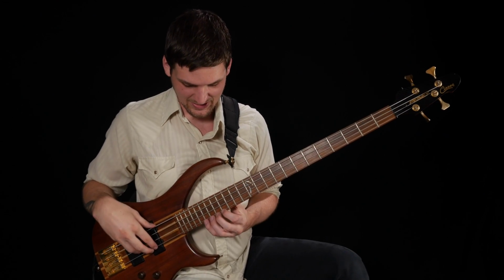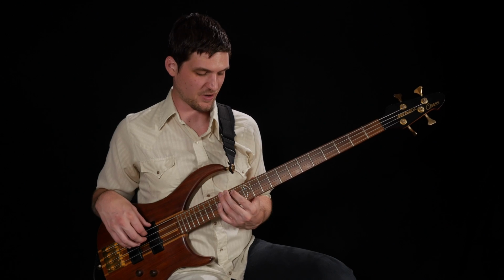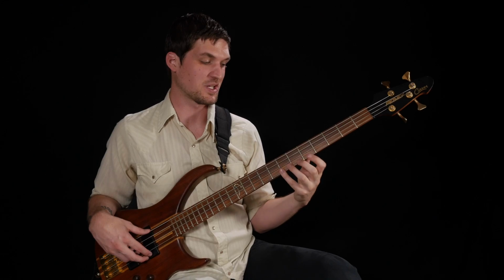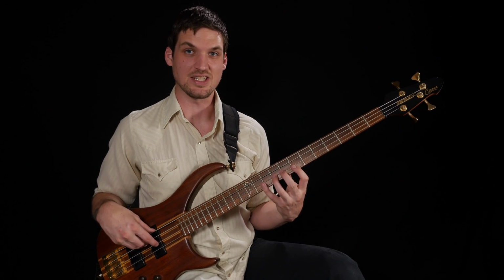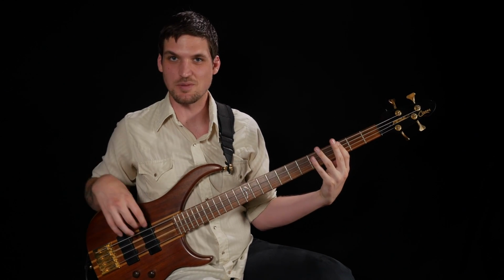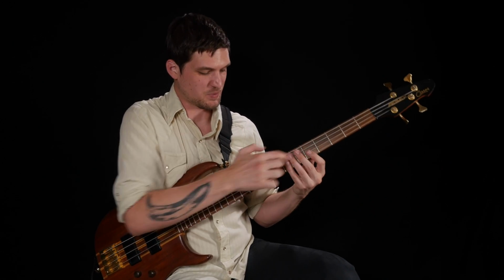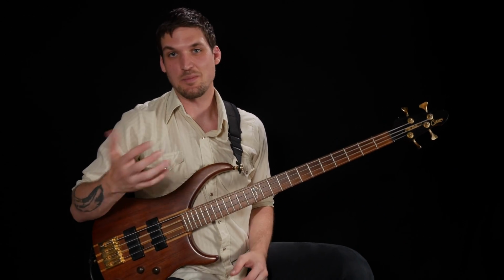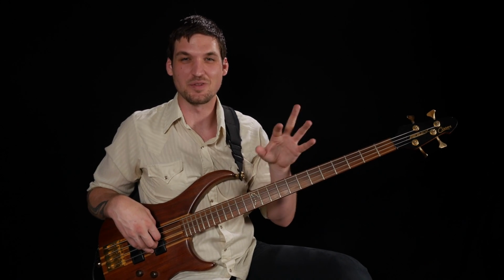Fingering + Articulation - Multiply Your Riffs (4/6)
Woohoo! I’m so excited to welcome you to the Multiply Your Riffs series. I’m gonna show you a ton of ways you can expand your musical vocabulary starting from whatever you already know. Whether you’re afraid of improvising, or you’re getting “stuck” and stale with your soloing, these simple strategies will help you find new territory to explore on your journey to epic bass playing.

I would guess that almost every high-level professional musician (especially improvisers) uses most or all of these strategies. My hope as you go through this series of six lessons is that you’ll have a few “wow I never thought to do that!” lightbulb moments. Once you know these tools, you’ll be able to use them to multiply everything you know many many times.

I urge you to take what you learn in these bite-size lessons and apply it to your own favorite riffs, licks, fills, and bass lines. If you only learn the examples I use in the videos, you’ll be missing out on most of the value from these lessons.

Josh Fossgreen is endorsed by TC Electronic and Hipshot